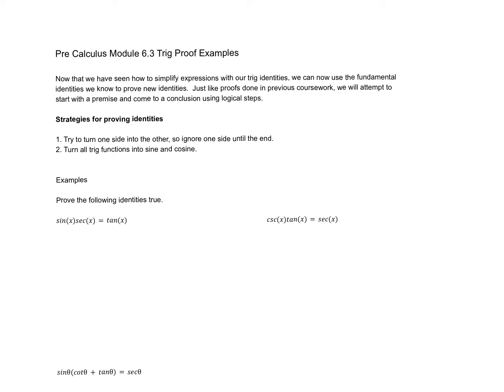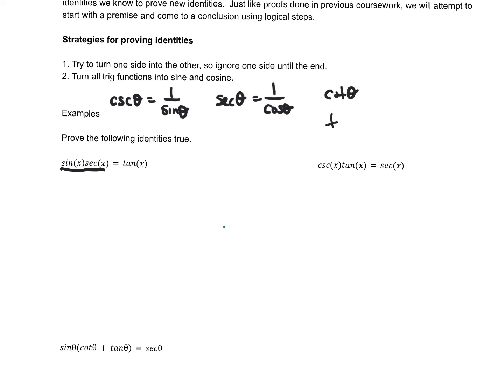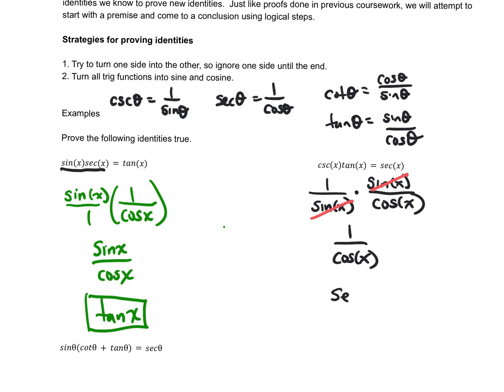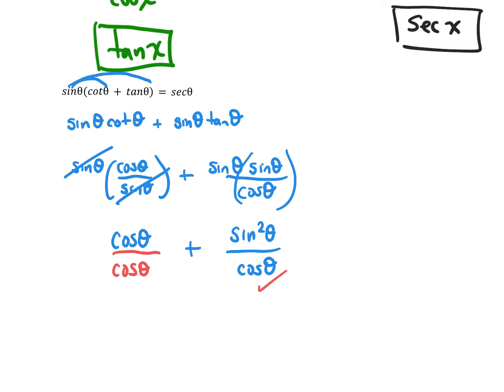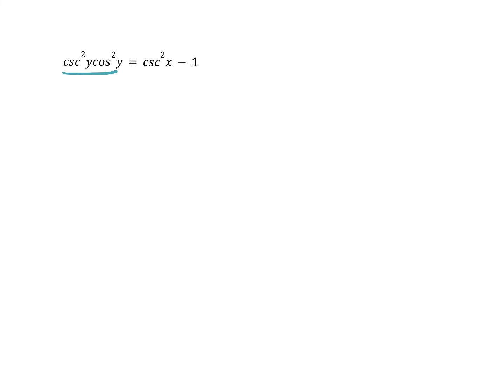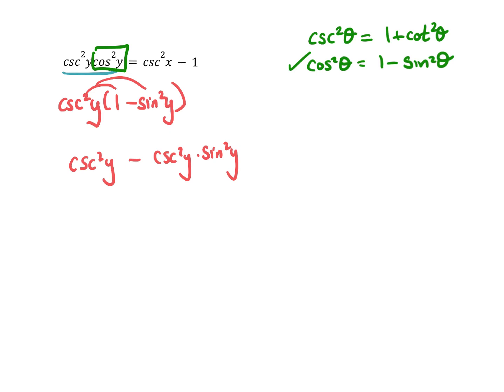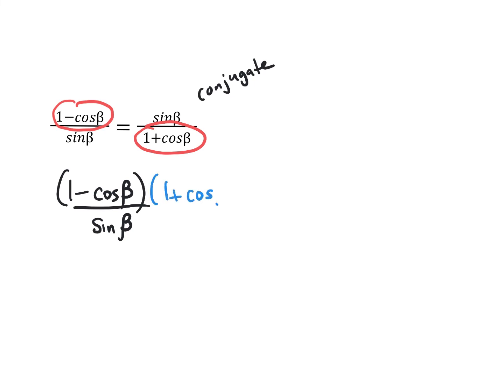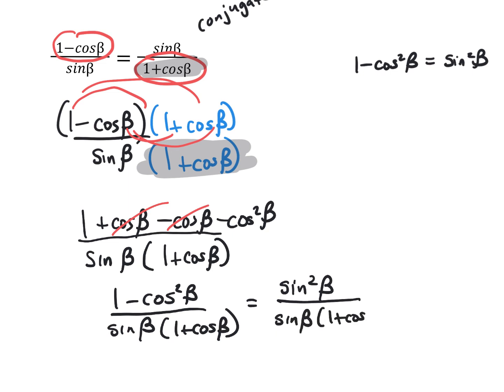6.3 trig proofs intro.mp4